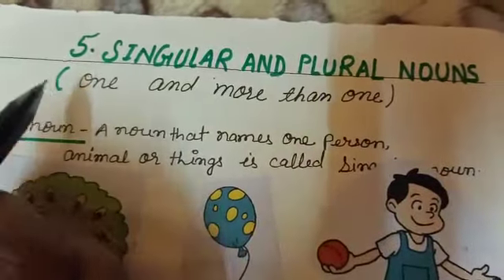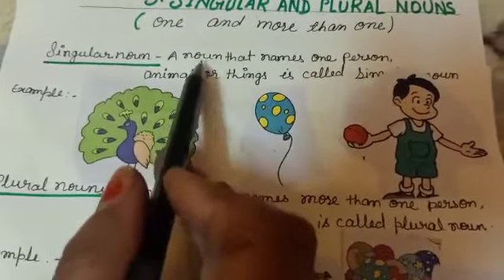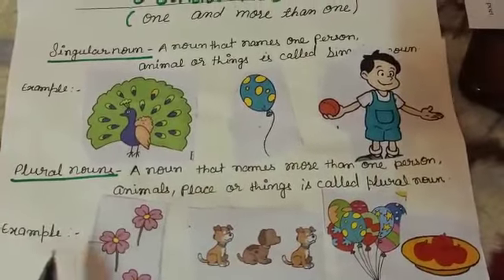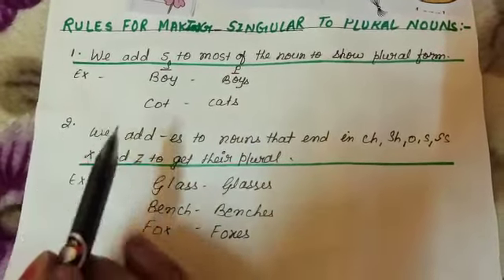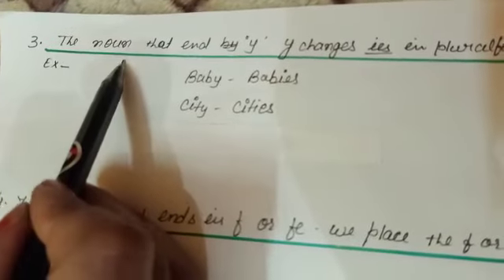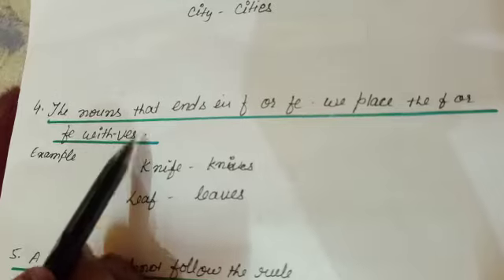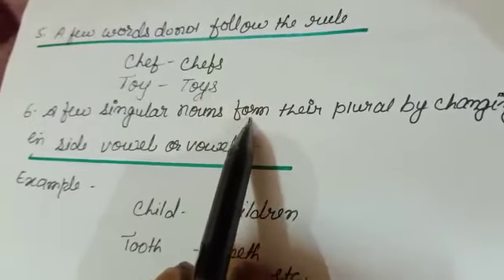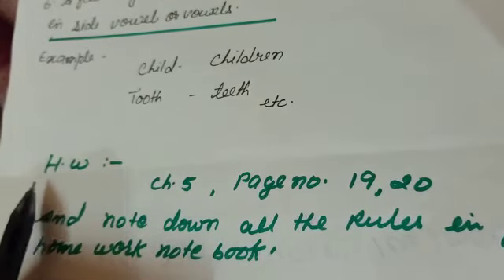Class 3 English Grammar Chapter 5 Singular and Plural Nouns